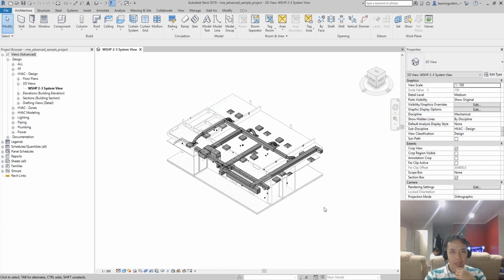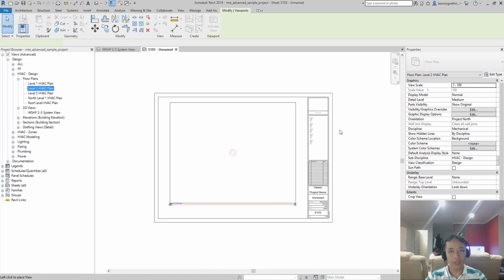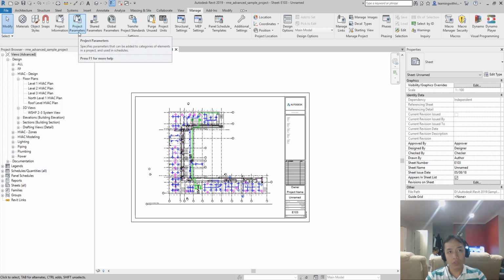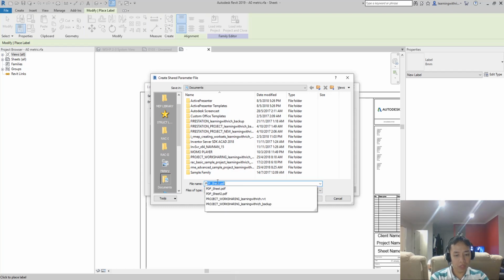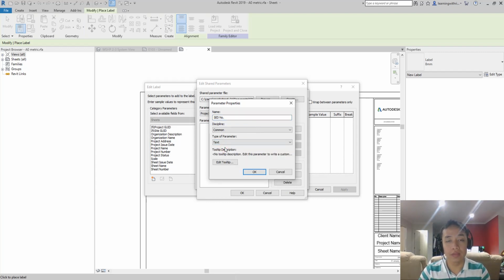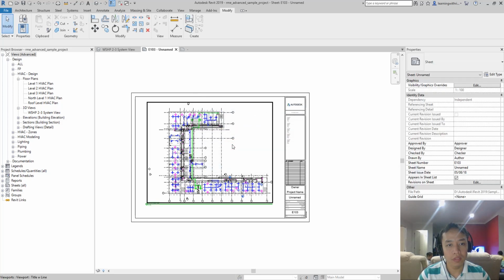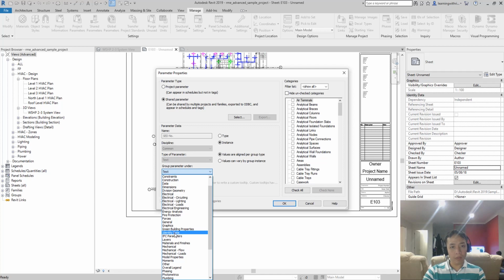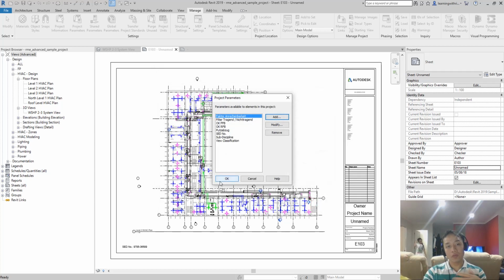TIPS AND TRICKS: HOW TO CREATE SHARED PARAMETER